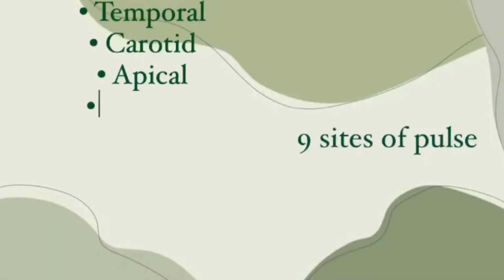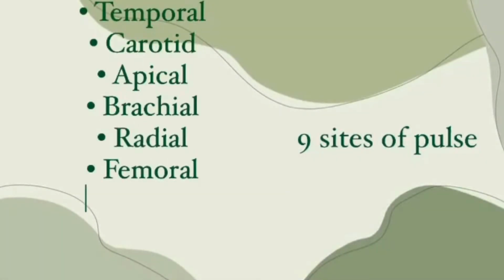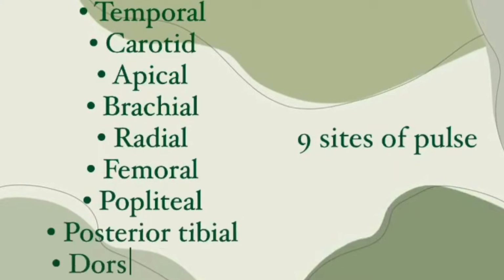Retdem Vital signs taking - Pulse rate ( Radial & Apical )